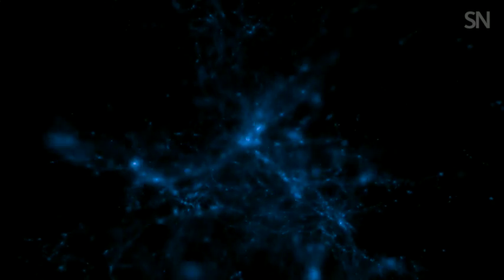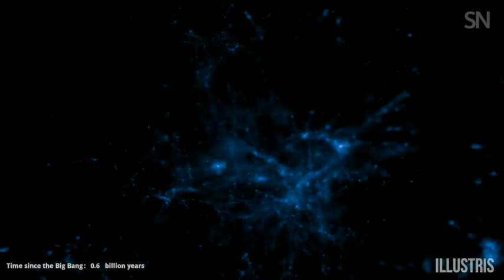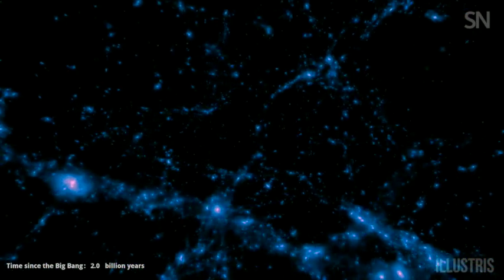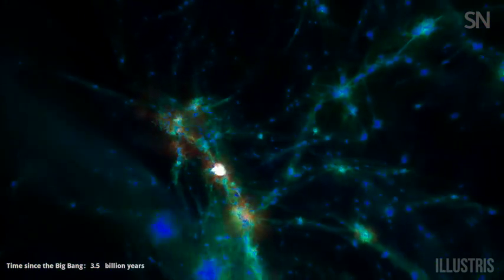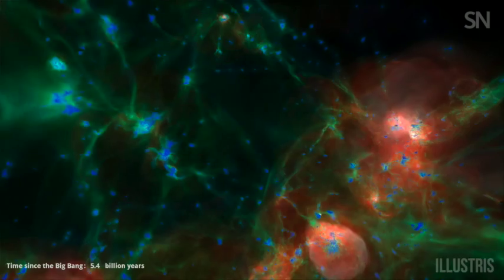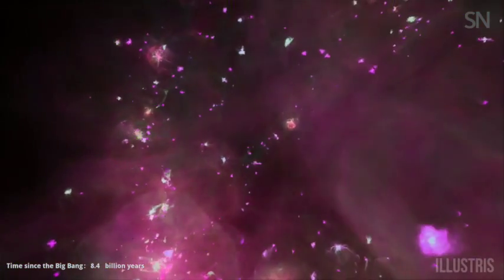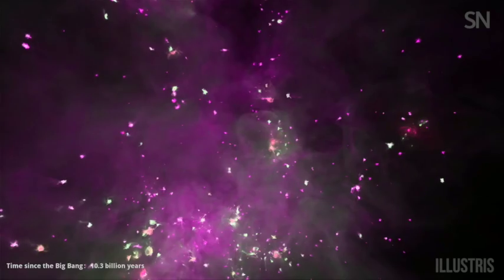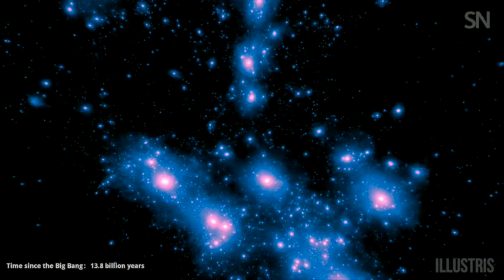Watching the universe evolve | Science News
The universe evolves, from 12 million years after the Big Bang to the present, in a video from the most detailed simulation of the cosmos to date. The movie follows a cube of space about 30 million light-years across as wisps of dark matter grow to become the stars, galaxies and superclusters seen today.

M. Vogelsberger et al. Properties of galaxies reproduced by a hydrodynamic simulation. Nature. Published online May 7, 2014.
doi: 10.1038/nature13316.

Simulation courtesy of Illustris Collaboration
Reported by Christopher Crockett, Narrated and produced by Ashley Yeager